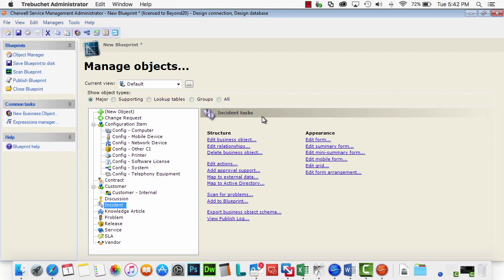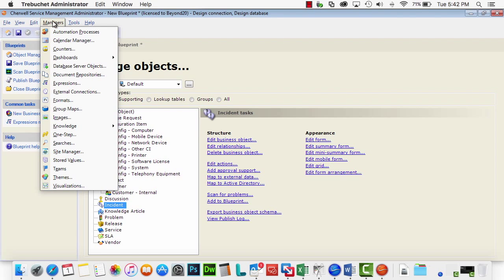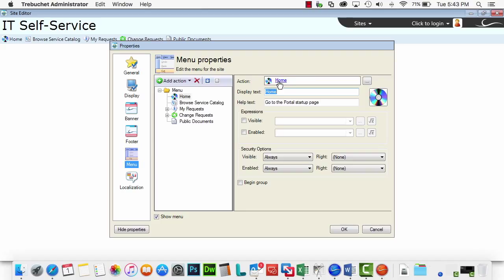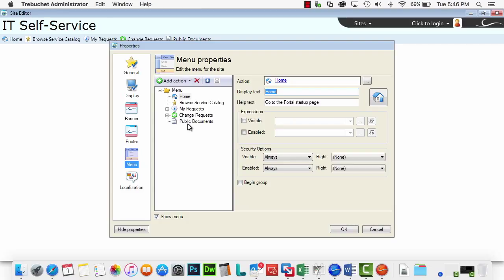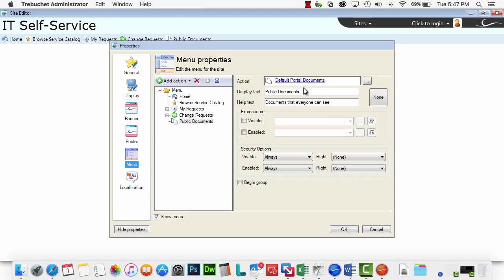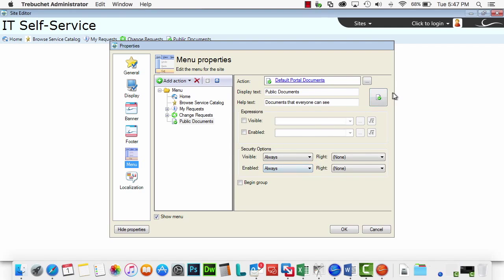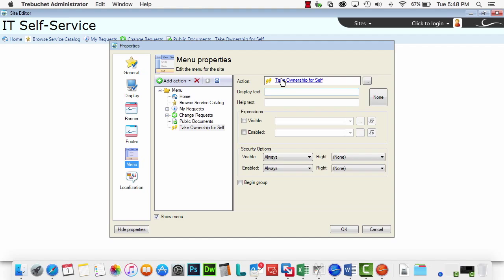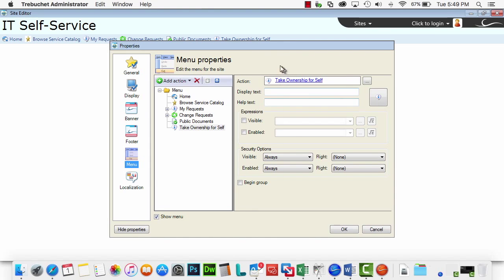What Happened to My Cherwell Portal Image?